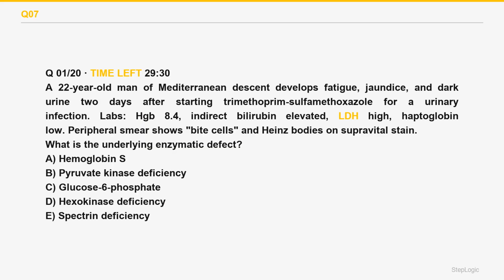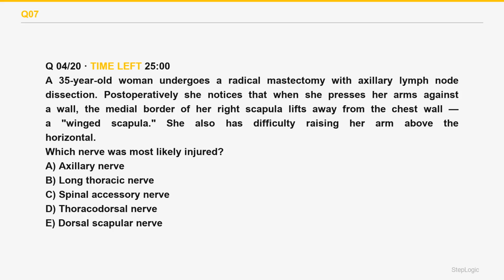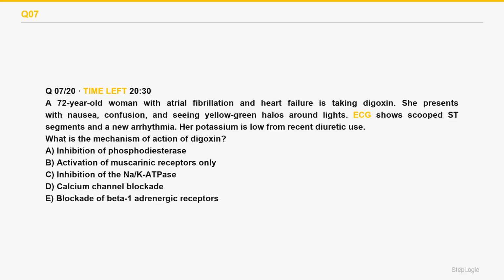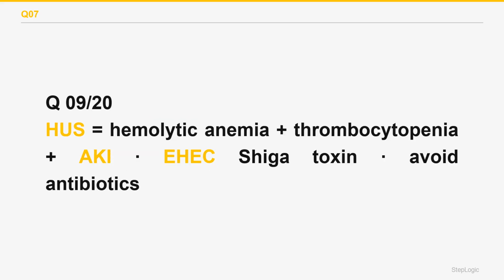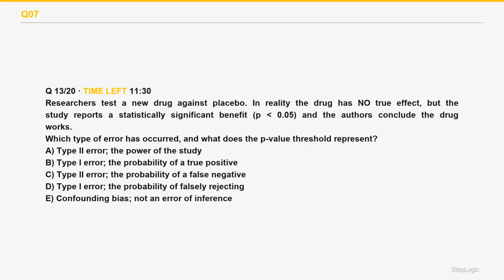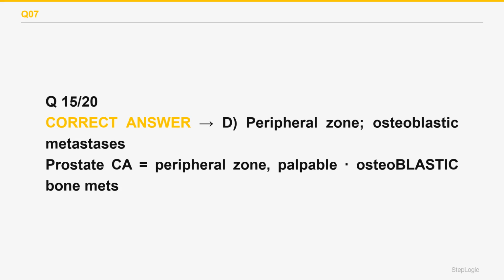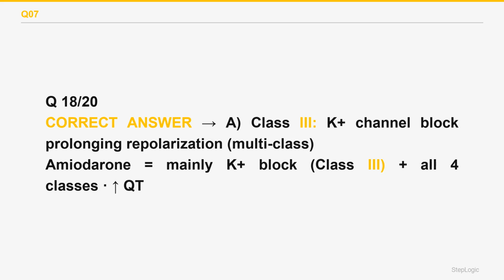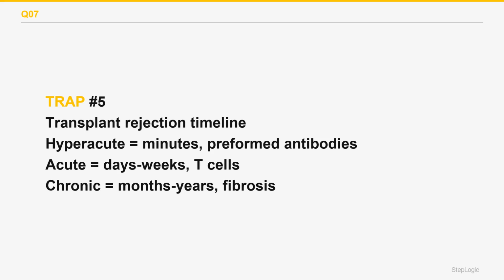20 USMLE Step 1 Questions in 30 Minutes | Block 07